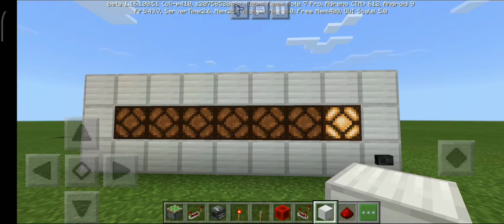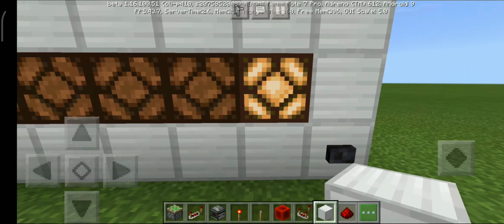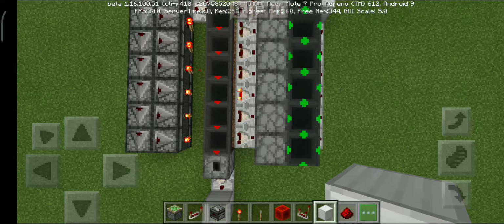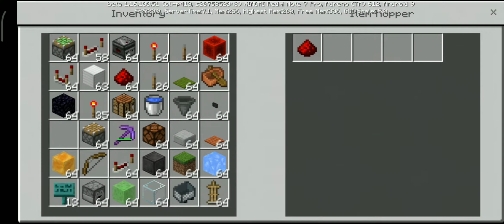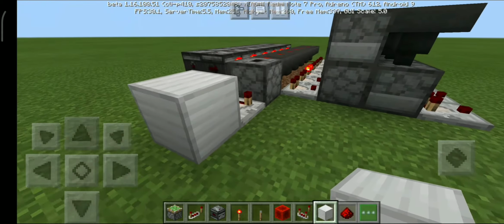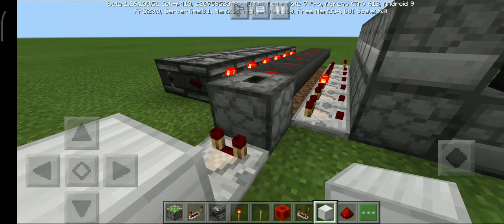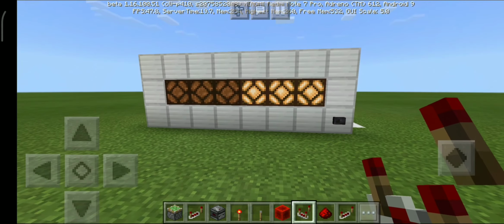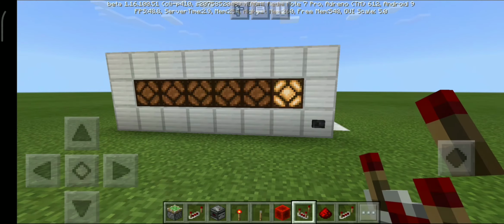Counter system for mcpe 1.16.100.51 1.16 + beta tutorial very easy